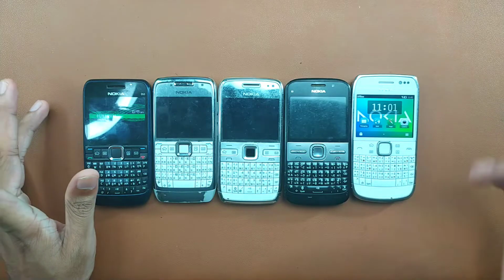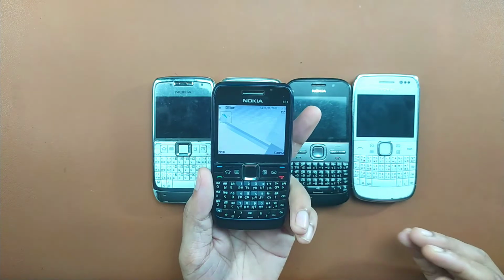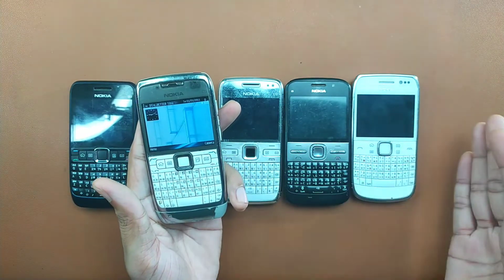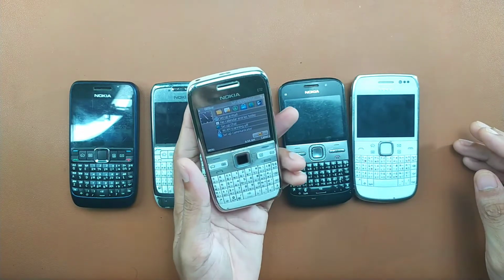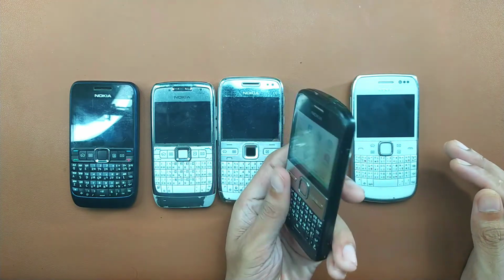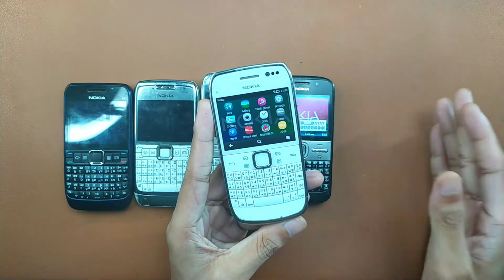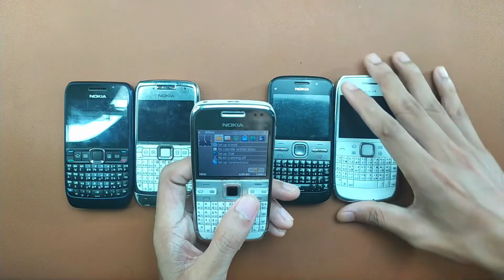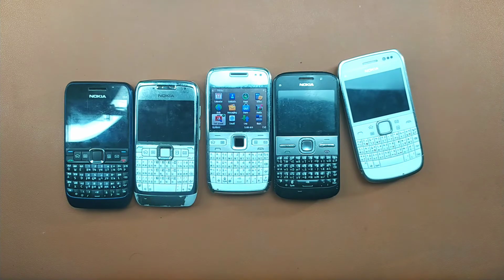Which is the Best Nokia E-series Phone in 2023? | Symbian | RandomRepairs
Hello there, I'm Nishan. Trying to share what I know. Hopefully, my videos will be helpful. Peace✌️.